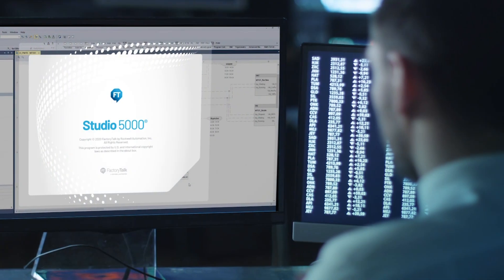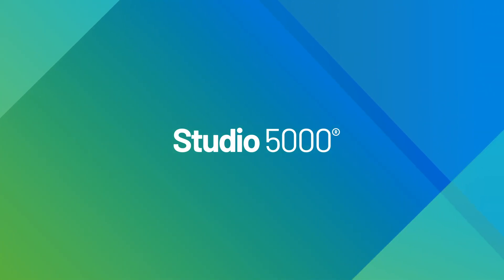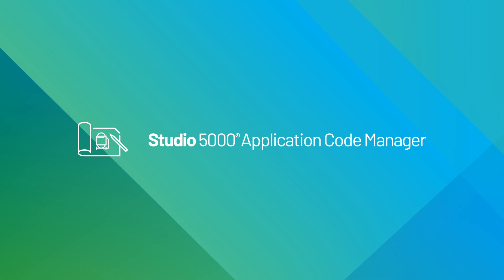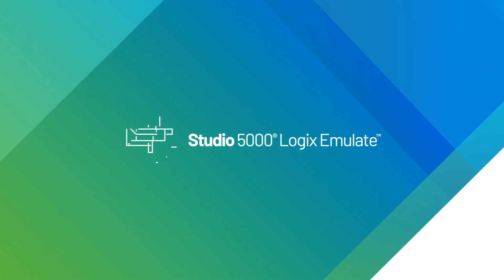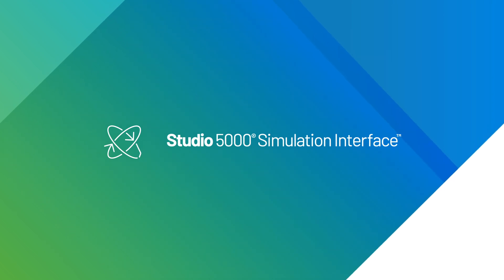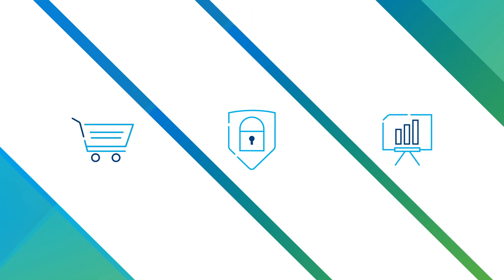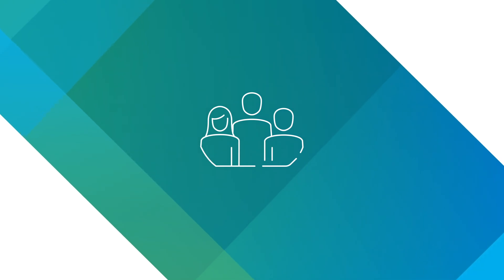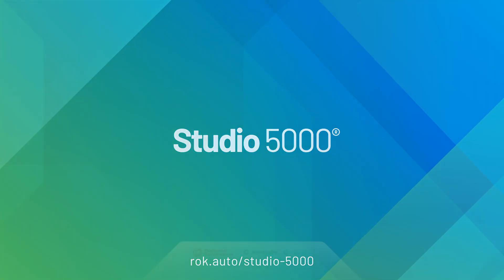Studio 5000 Design Environment Overview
A design software that fosters simplicity, integration, and efficiency, the Studio 5000® design environment empowers companies to stay ahead of their competition.  Watch this video to better understand how this family of integrated software applications can help achieve faster time to market, reduce risk and build a competitive advantage. Visit us at rok.auto/studio-5000 to learn more.